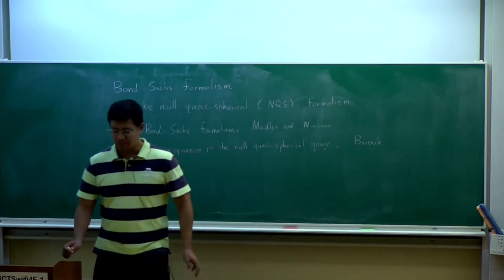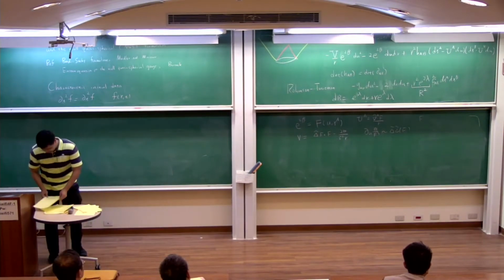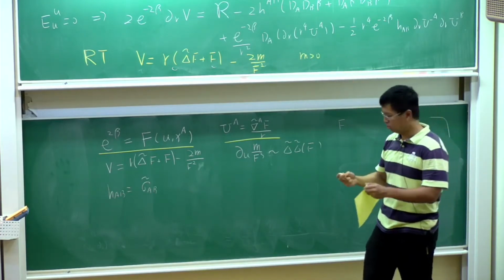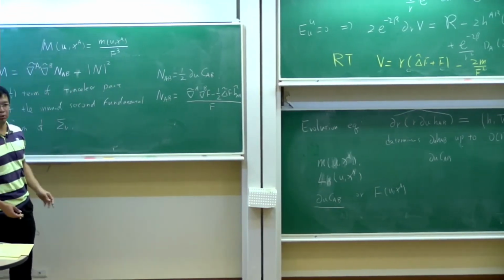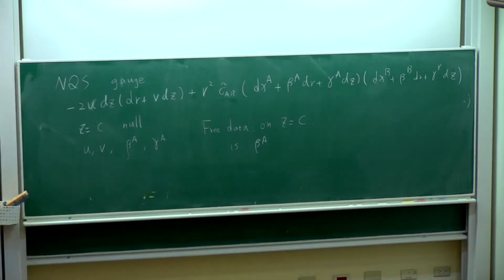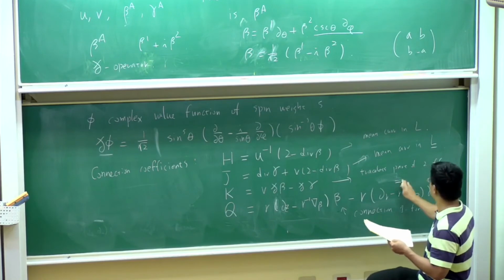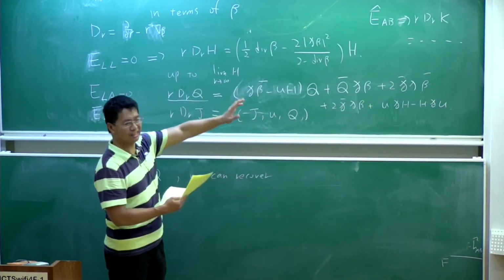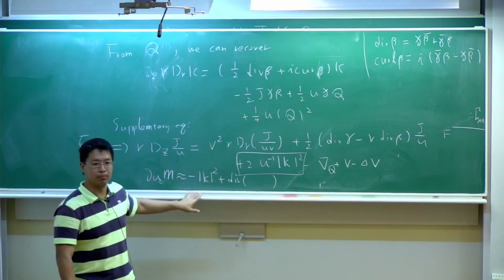The Mathematics of Gravitational Radiation part 4